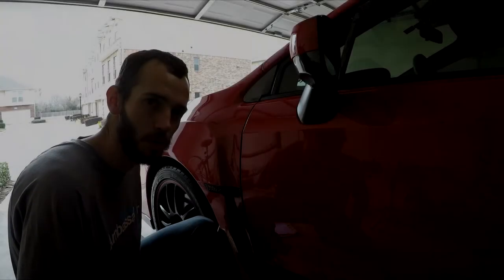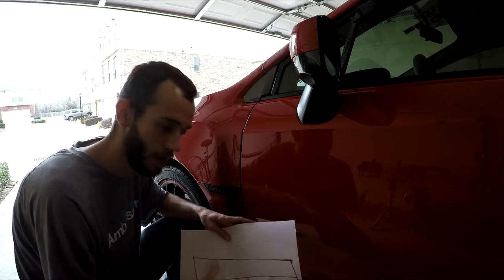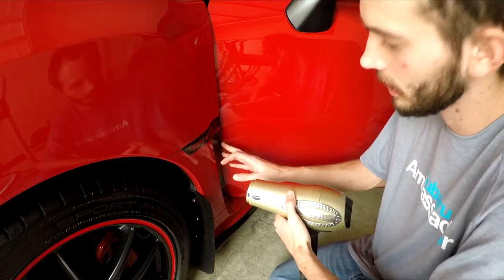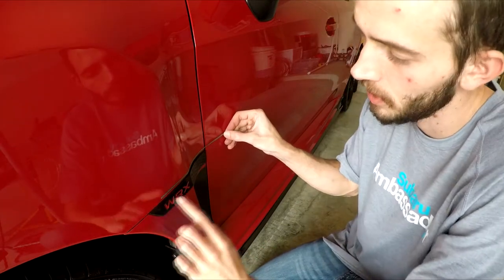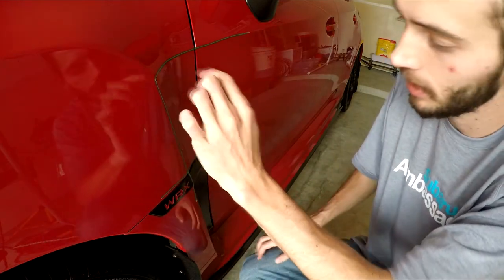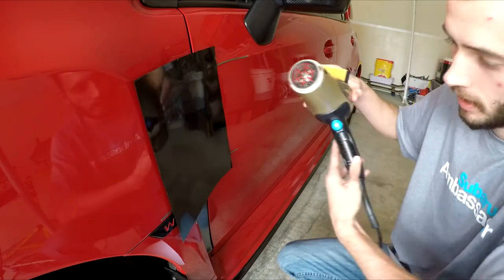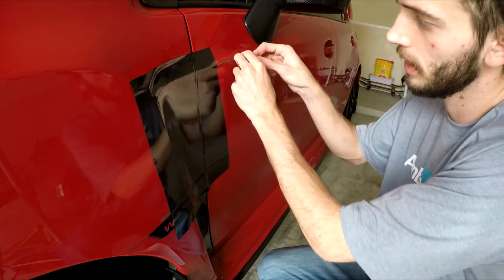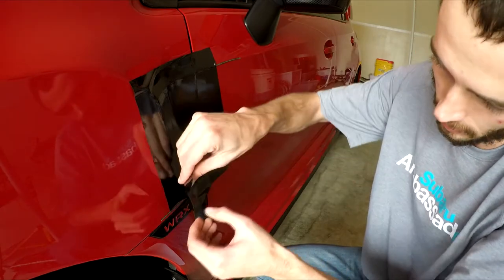2017 WRX Fender Wrap & Knife-less Cutting Tape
I decided to wrap a part of my fender with some 5d carbon wrap I had left over from a previous project. It actually turned out pretty good with the help of the cutting tape. I hope this video helps out anyone looking to do a similar project. Enjoy!!